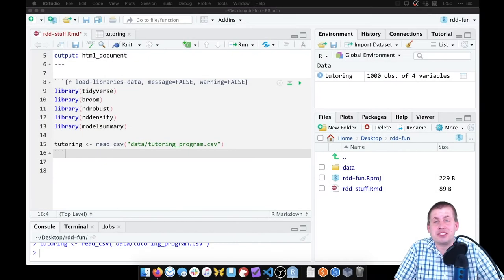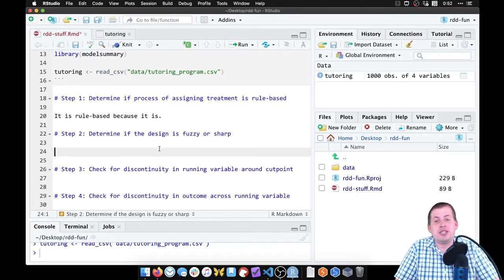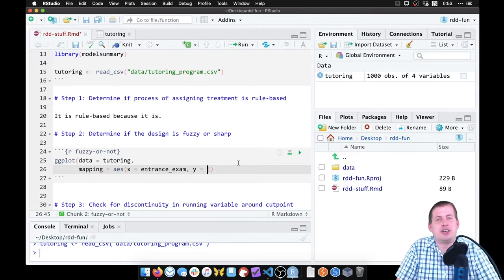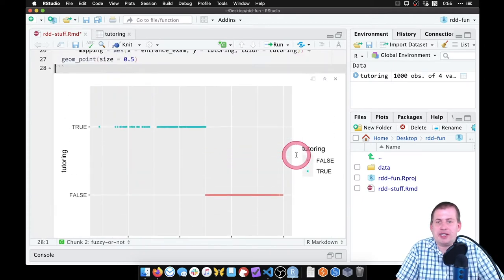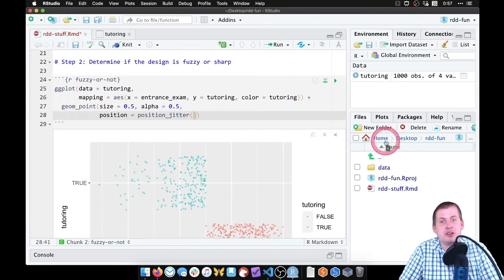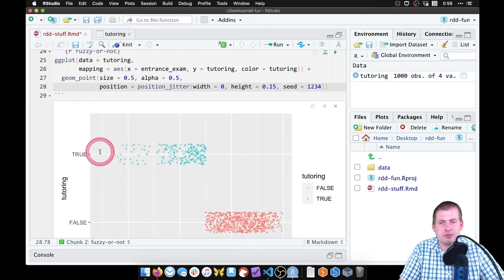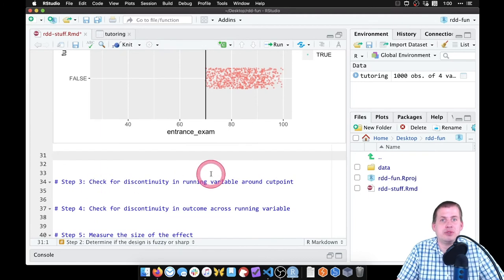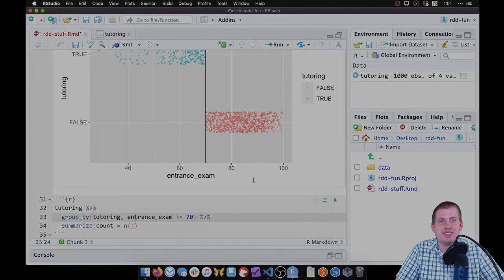PMAP 8521 • Example: Regression discontinuity with R: 2: Sharp or fuzzy?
Demonstration of how to determine if a cutoff is sharp or fuzzy